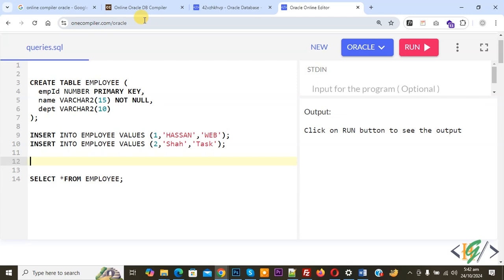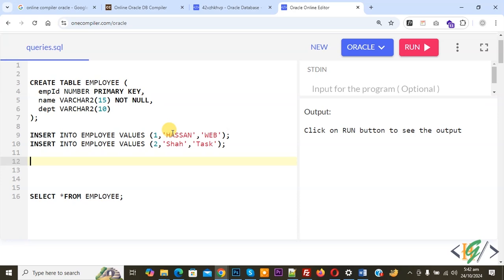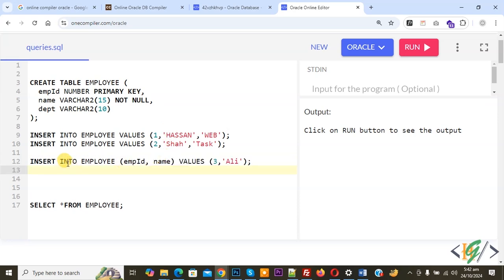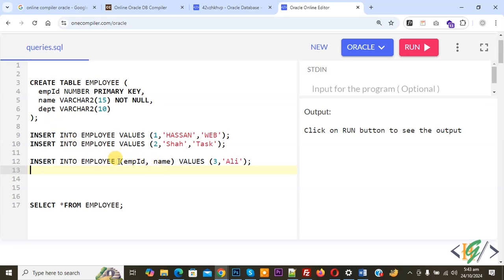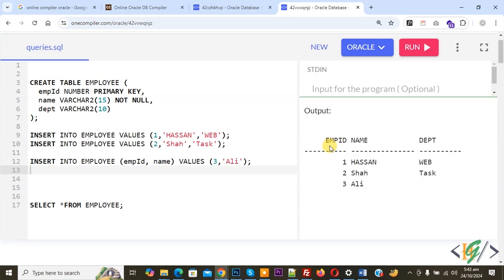How to Add Record in Specific Column in Table in Oracle Database | Insert Query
In this oracle tutorial for beginners you will learn how to insert data in specific columns in table in oracle database using insert query. So you can add table name with column / col names and value and execute insert query to add records in tables.

** Query:

INSERT INTO EMPLOYEE (empId, name) VALUES (3,'Ali');

* EMPLOYEE is Table Name.